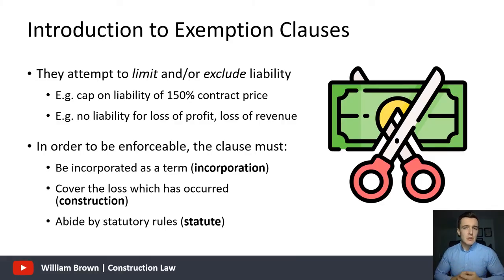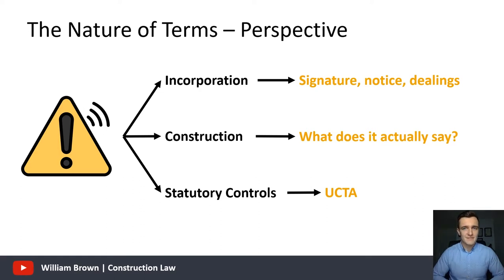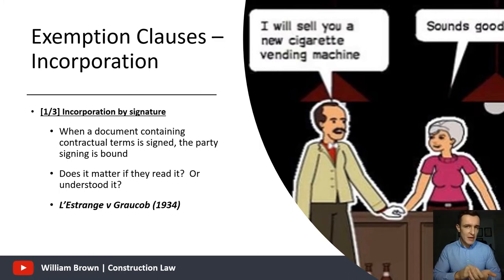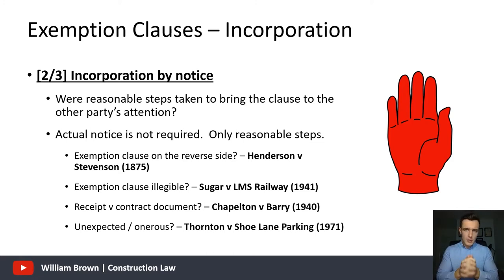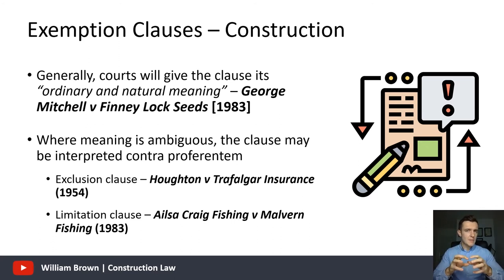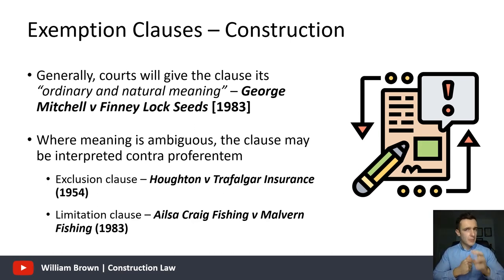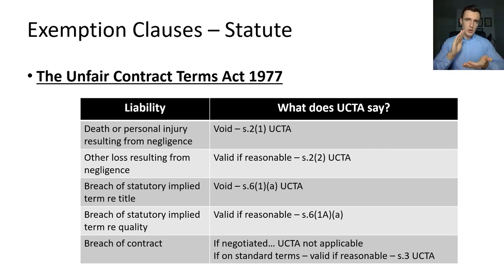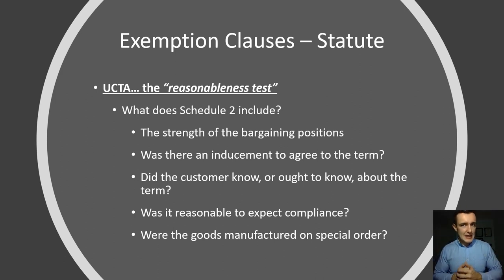Contract Law [7 of 10] - Exemption Clauses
This series introduces students to the key concepts that underpin Contract Law in England & Wales.

William Brown is a Director at Fortfield & Brown, a specialist construction and procurement law firm with offices in London, Dublin and Belfast.  William originally qualified as a civil engineer before obtaining his law qualifications.  He now specialises in construction law and regularly provides practical legal advice to a wide range of clients including public sector bodies, main contractors and subcontractors.  William is also a lecturer in construction law and dispute resolution at Queen’s University Belfast.